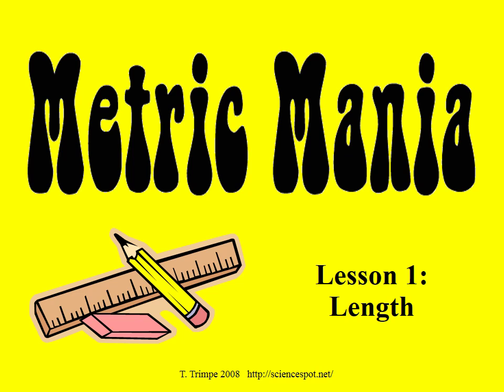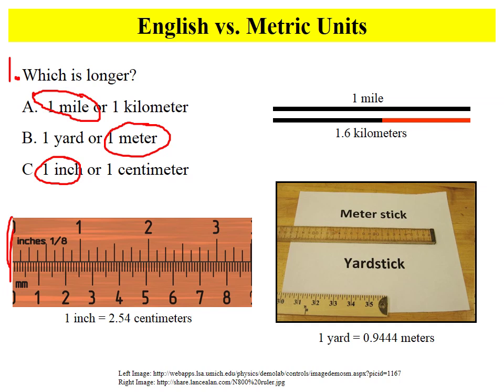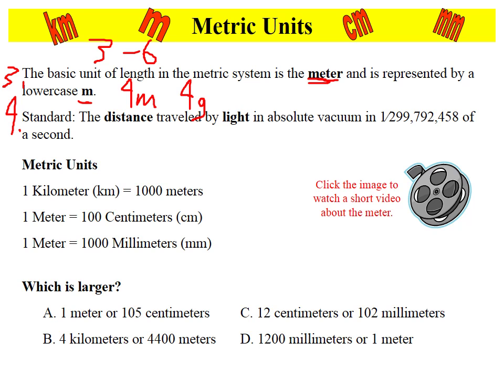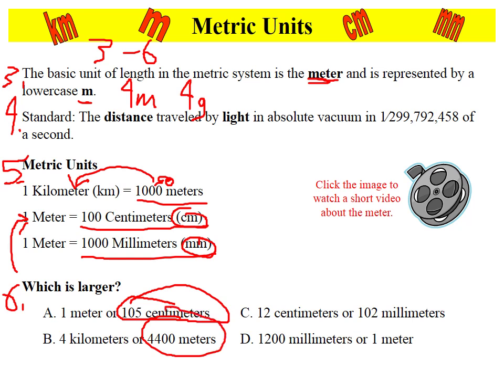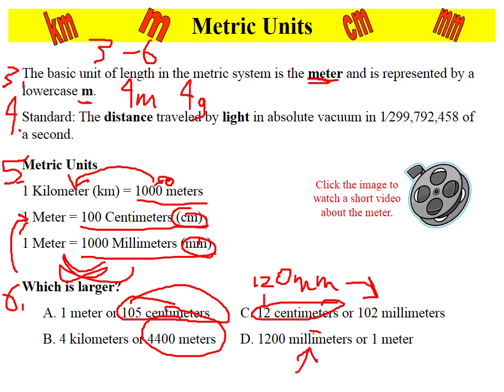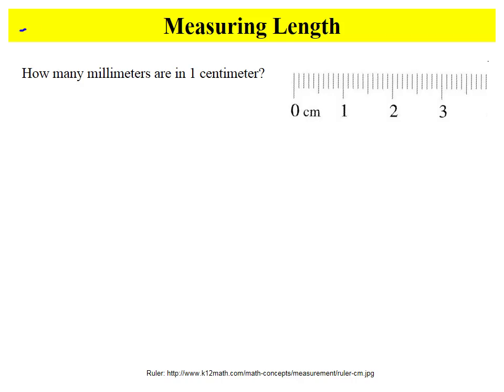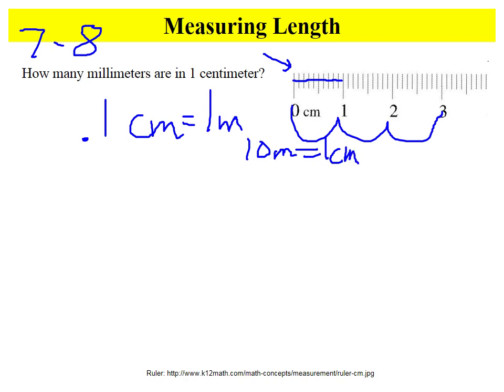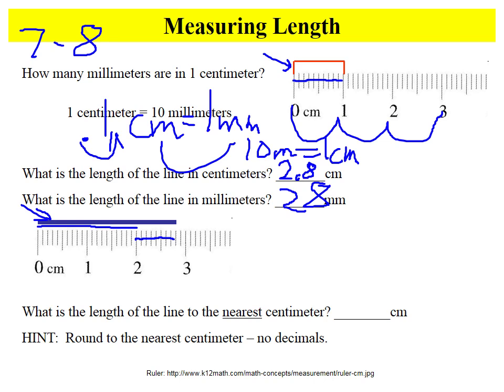metric mania length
This one covers length.